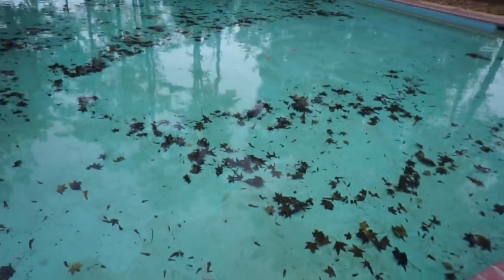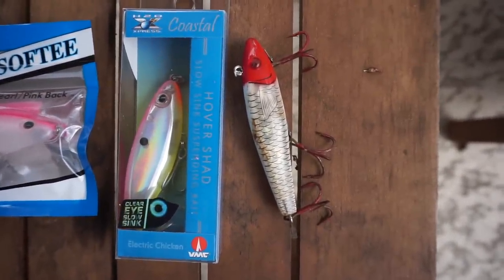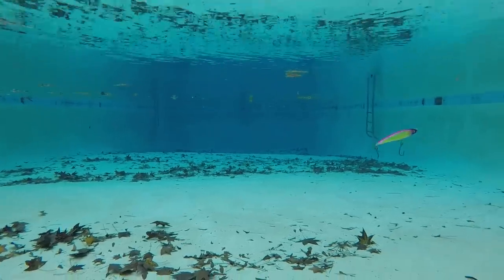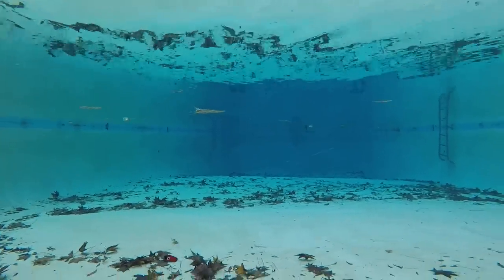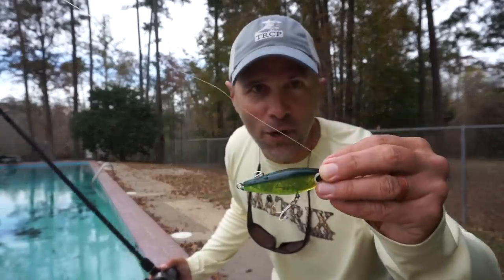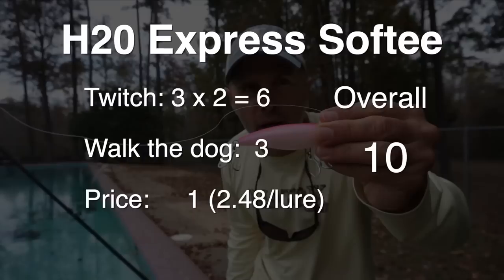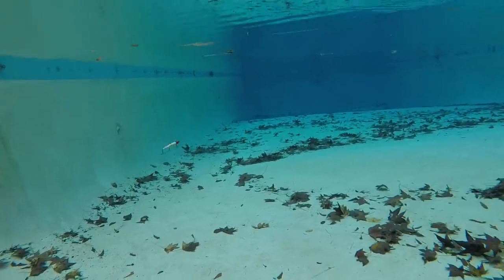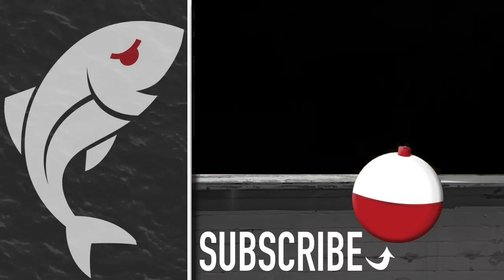Pool test: Which twitch bait is best for speckled trout?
When shrimp have vacated the marshes, hungry speckled trout key in on baitfish, making subsurface twitch baits exceptionally productive this time of year. To find out how some of the most popular look underwater, Marsh Man Masson went back to his neighborhood swimming pool and worked them in front of a GoPro.

The results were eye-opening.

Rapala Twitchin' Minnow
Paul Brown's Original
Pal Brown's Fat Boy
MirrOlure MirrOdine
Paul Brown's SoftDine
MirrOlure 52M

Did the pool test change your mind about any of your preferred twitch baits?